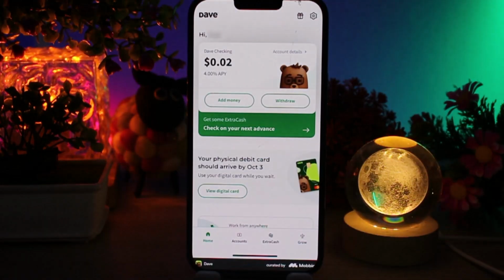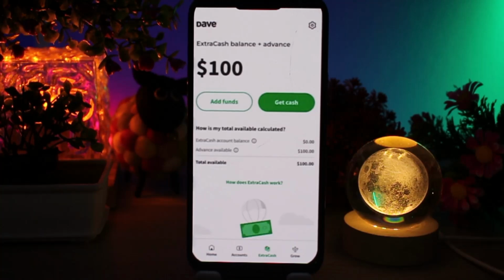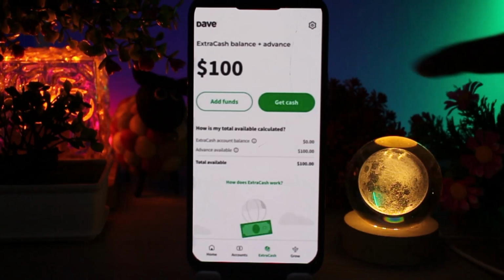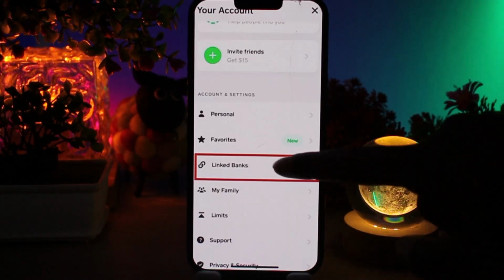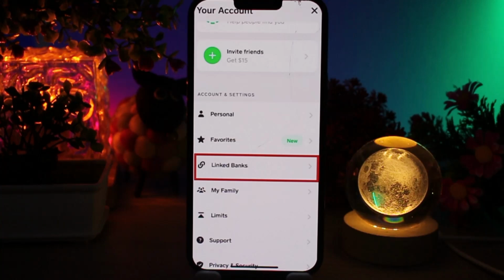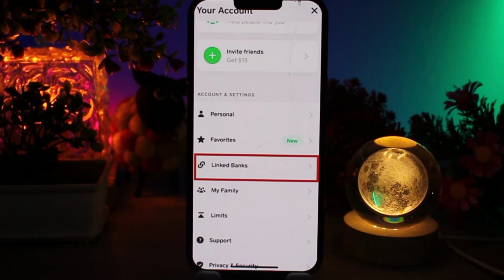Dave App Took Money From My Account – Here’s How to Stop It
Want to know how to   Dave App Took Money From My Account? How to Stop It      but don’t know how? 🤔
This quick video will show you how to   Why Did Dave App Take Money From My Account & How to Stop It      step by step.

In this video, you’ll learn:

How to Dave App Unauthorized Charge? Here’s How to Stop It

How to How to Stop Dave App From Taking Money From Your Account

How to Dave App Withdrawal Issue: How to Cancel and Stop Charges

By following these few simple steps, you can successfully     Dave App Charged Me Unexpectedly — How to Fix It       without any confusion.

Timestamps:
00:00 – How to start [TOPIC]
00:00 – How to [STEP 1]
00:00 – How to [STEP 2]
00:00 – How to finish [TASK]